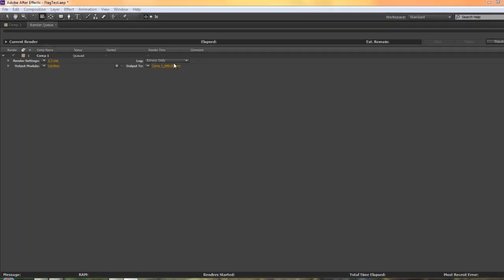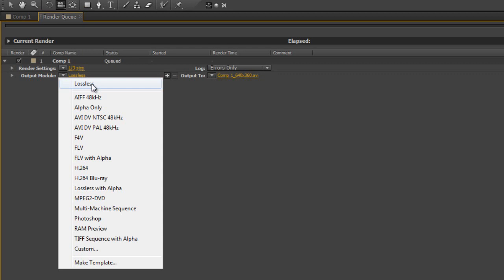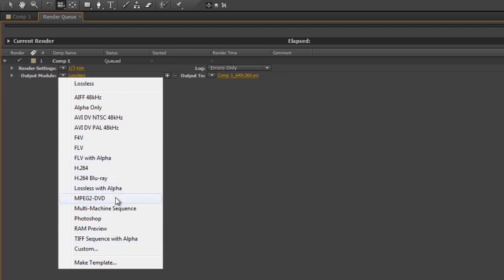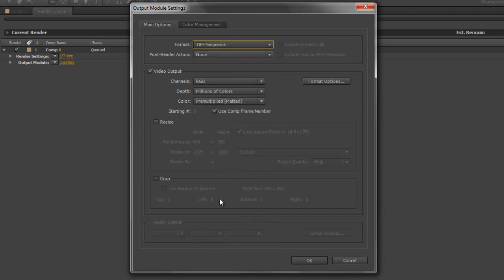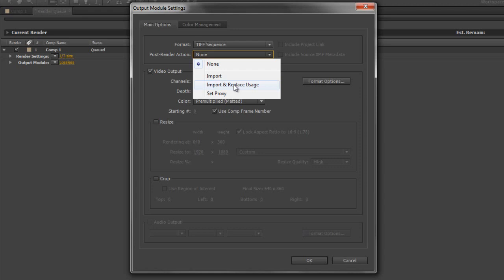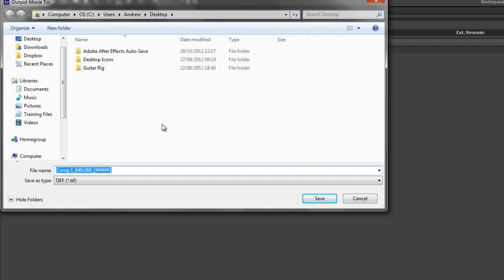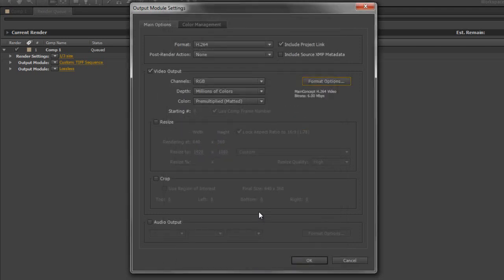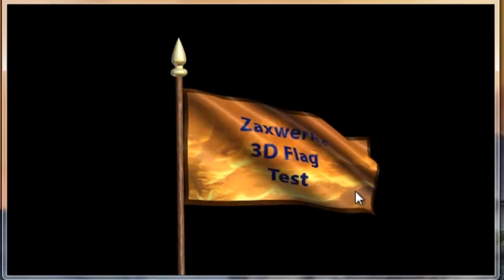AE Basics 58: Export 4 - Output Modules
AE Basics - A Creative COW series for new users of Adobe After Effects. Lesson 58: In this tutorial looking at getting your production out of After Effects, Andrew Devis goes through the output module settings dialogue box and explains what options to use and how to export multiple formats.